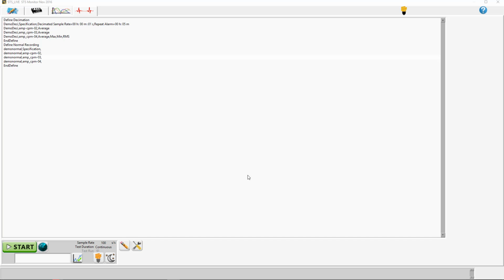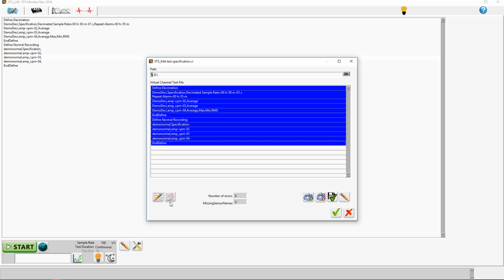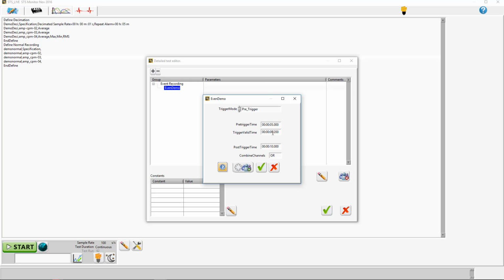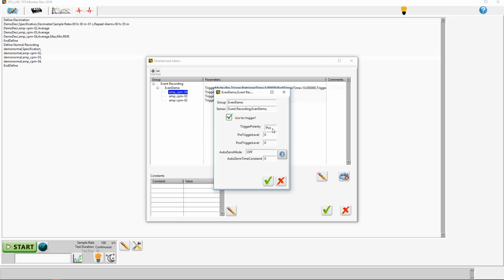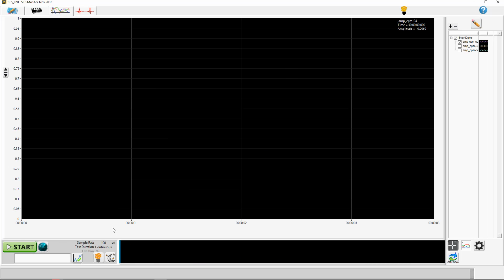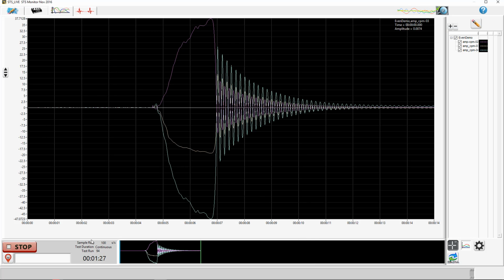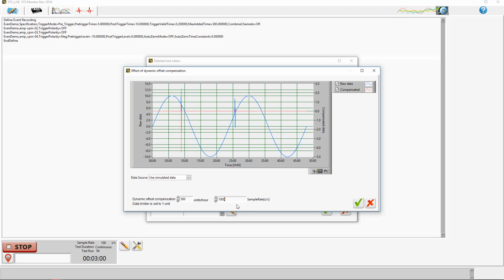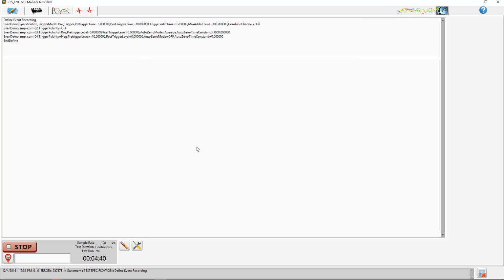STS-MONITOR session 3 event recording